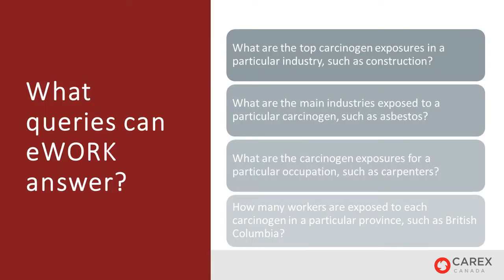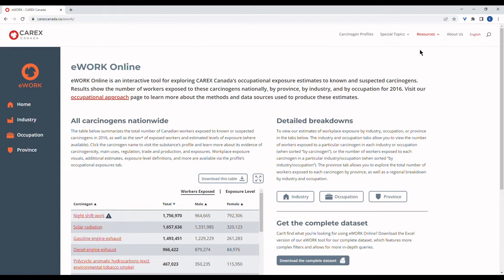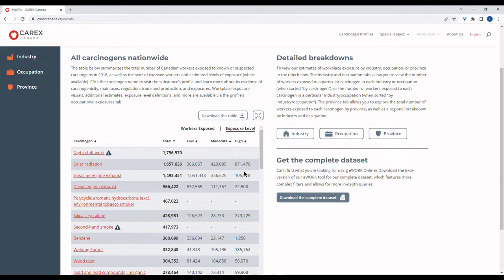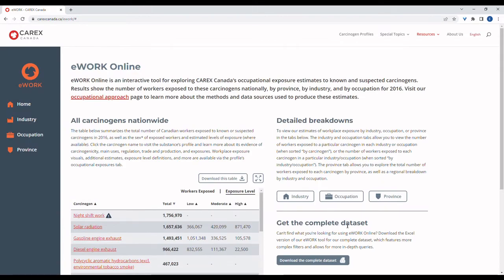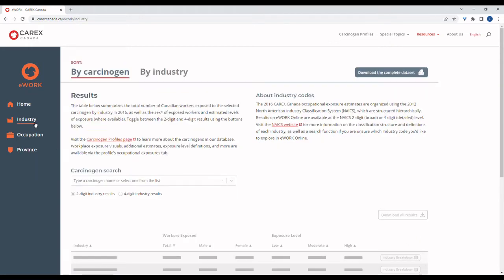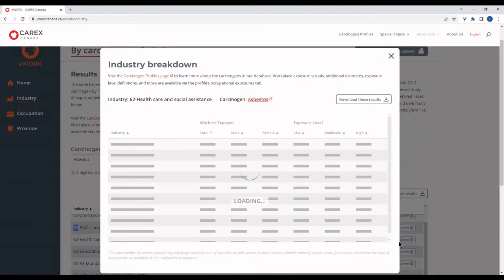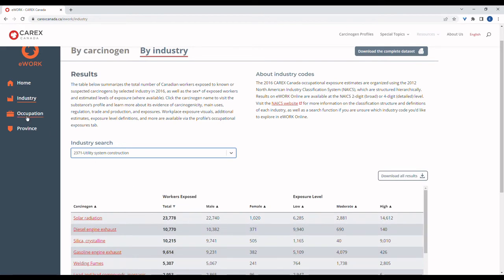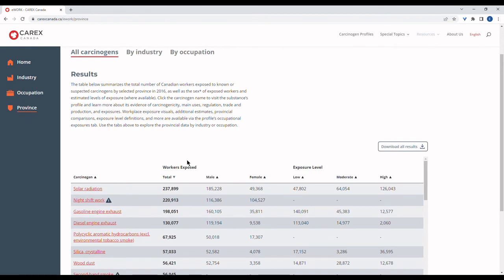eWORK Online Training Video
This training video explains how to use eWORK Online, an interactive tool for exploring CAREX Canada’s occupational exposure estimates to known and suspected carcinogens.